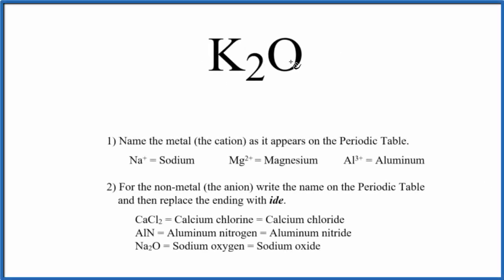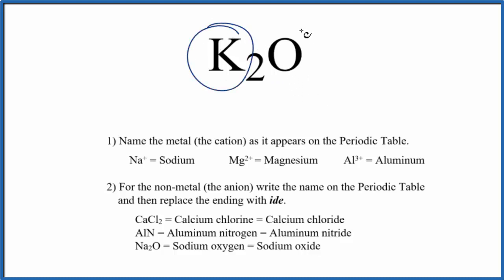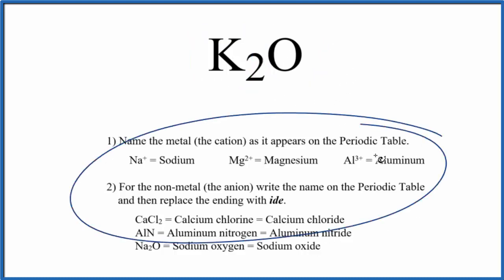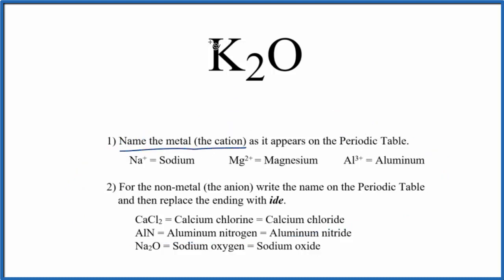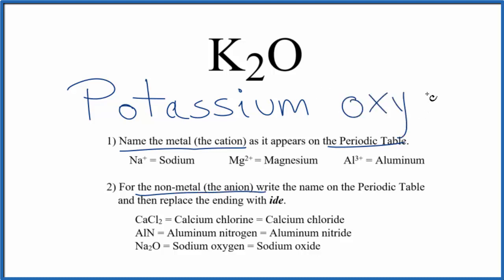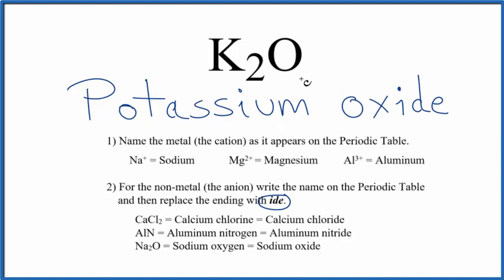How to Write the Name for K2O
In this video we'll write the correct name for K2O. To write the name for K2O we’ll use the Periodic Table and follow some simple rules.

1) Name the metal (the cation) as it appears on the Periodic Table.

2)For the non-metal (the anion) write the name on the Periodic Table and then replace the ending with ide.
For a complete tutorial on naming and formula writing for compounds, like Potassium oxide and more, visit: